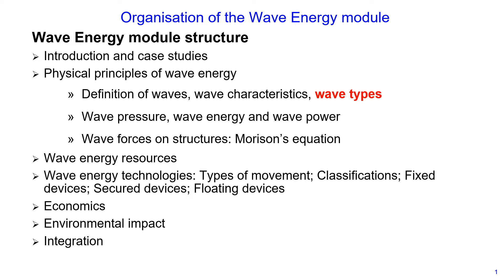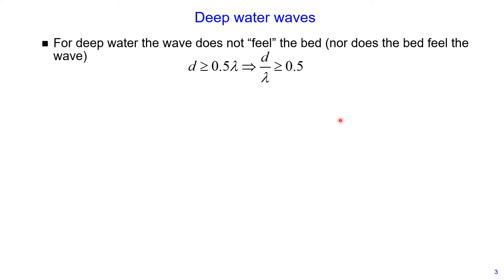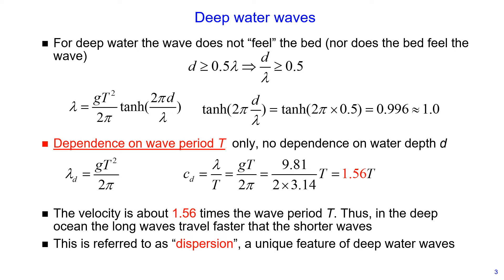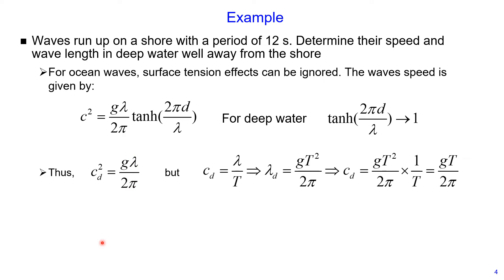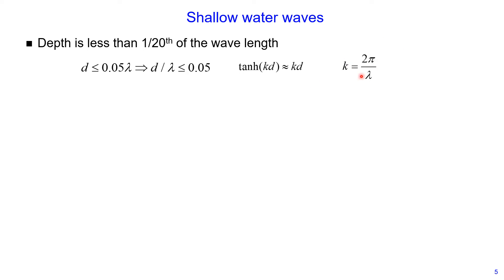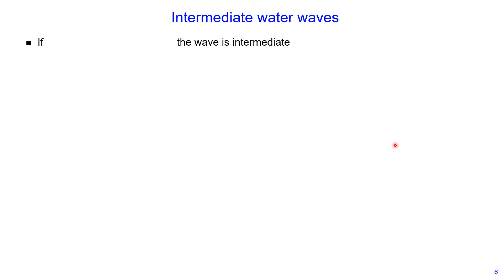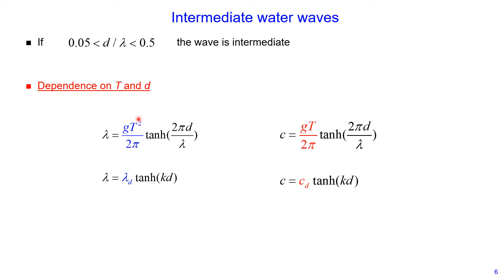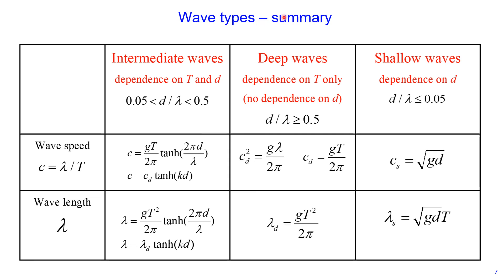Deep, Shallow and Intermediate water waves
In this video I cover the following Learning outcomes: Dispersion equation, Wave Type, Deep water waves, Example – deep waves, Shallow water waves, Intermediate water waves